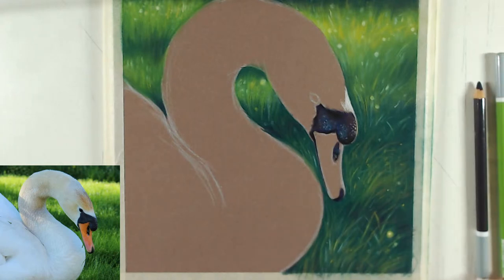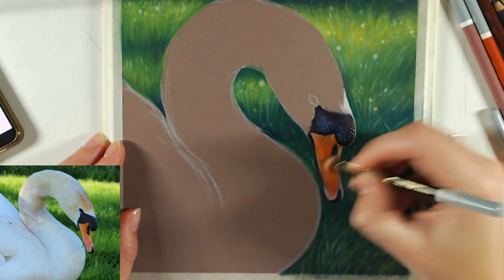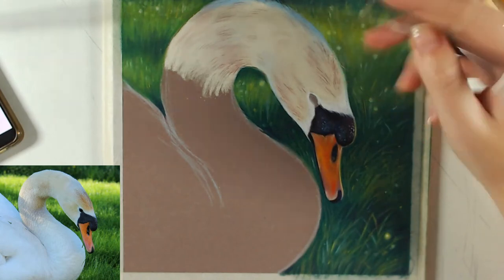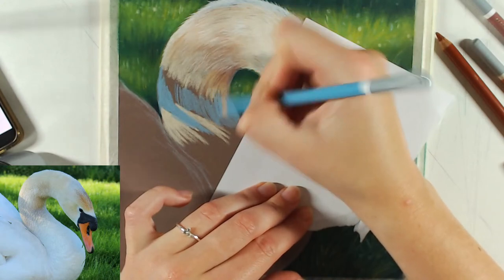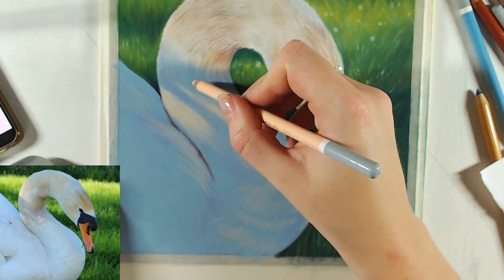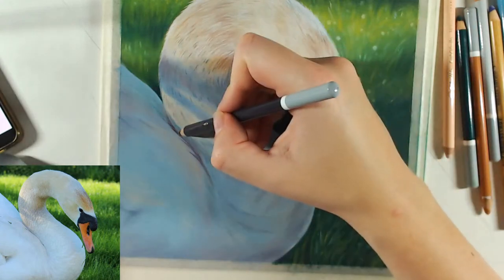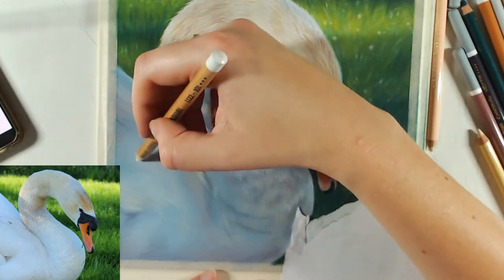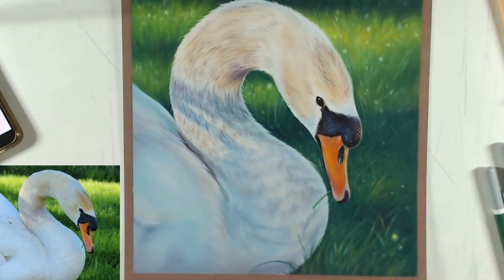LIVESTREAM! Swan with pastel pencils #2 + Chat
In this stream I'll be finishing the swan with pastel pencils.You can draw along or join the chat and watch! :)
The reference is my own and I'll be working with stabilo Carbothello pencils on Pastelmat.